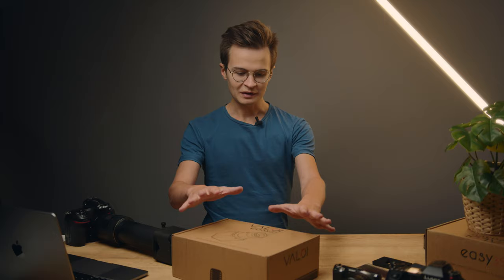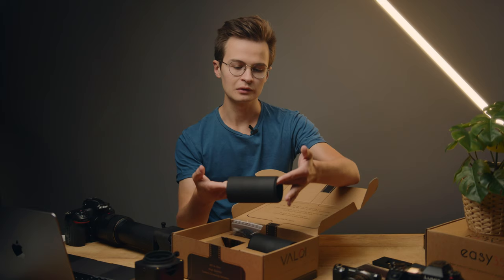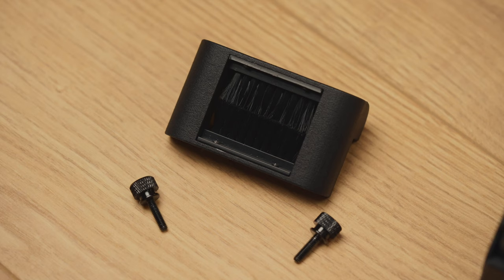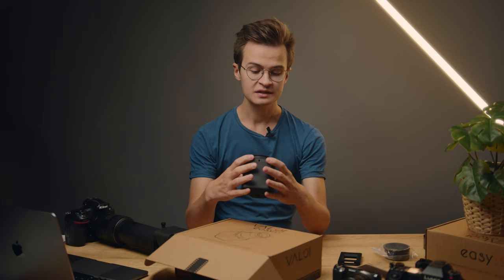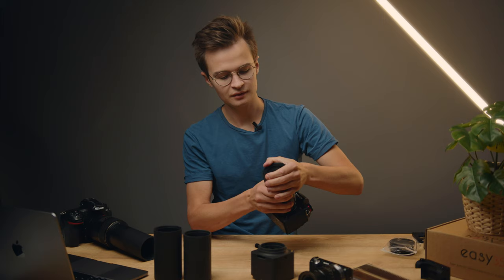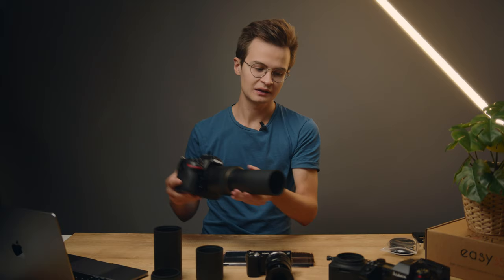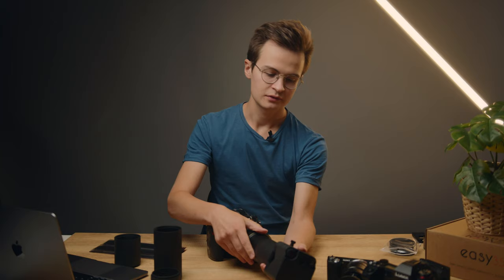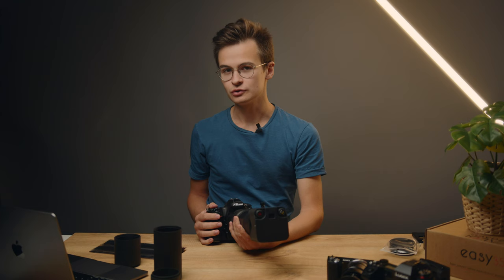VALOI easy35 Guide 1/3 - Setup │ Scanning Film at Home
In this first part of our easy35 guide, you see the unboxing of the easy35 and how to set it up with your camera and lens.

The easy35 is a compact film scanning device that attaches to a macro lens and a DSLR or mirrorless camera. It makes the traditional DSLR scanning process super easy to do at home with a built in light source, great quality film holders and a smart setup that minimises errors.

Watch the part 2 to see the scanning process itself, including tips on setting up your camera

0:00 Introduction
0:24 What's in the box
1:55 Distance tubes included
2:55 Compatible filter threads
3:30 Available accessories
4:30 Attaching Duster
5:30 Inserting the holder
6:45 Getting ready to scan
8:00 Determining tube length
10:40 Attaching the easy35 body
11:05 Adjusting rotation
11:45 Light settings
12:50 Charging port
13:20 Recommended lenses
13:45 The next part